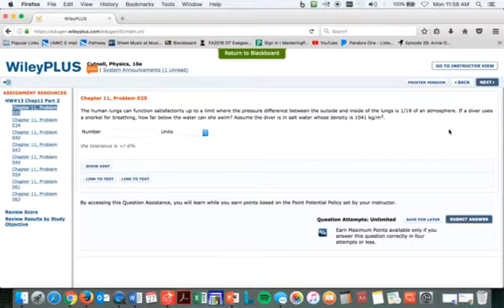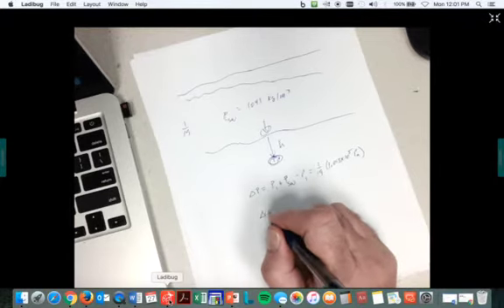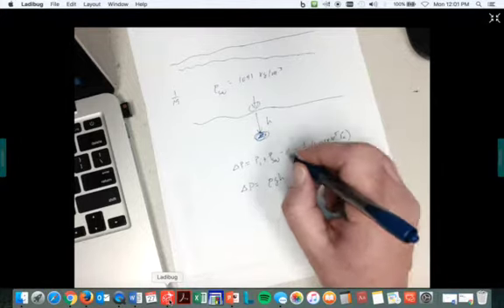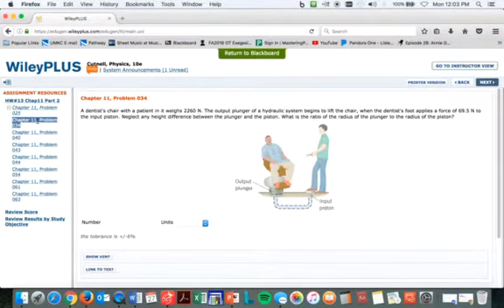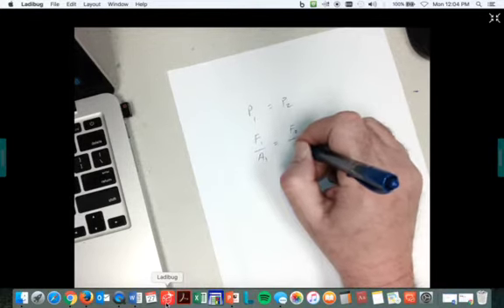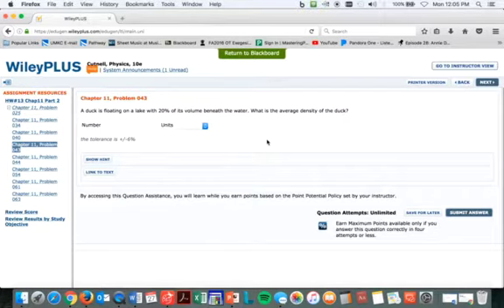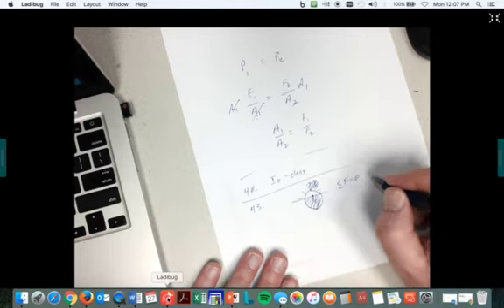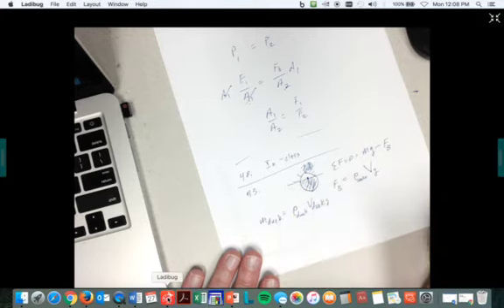Chap 11 7 thru 11 10 Part 3